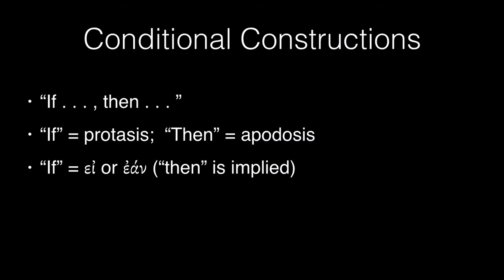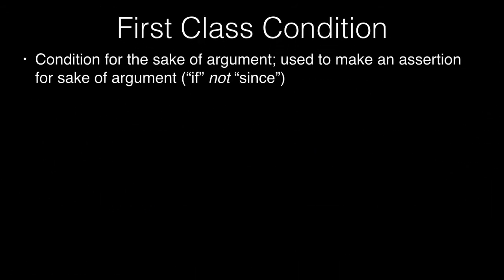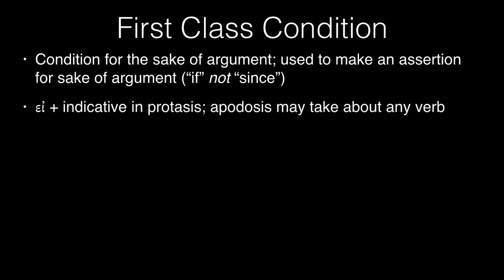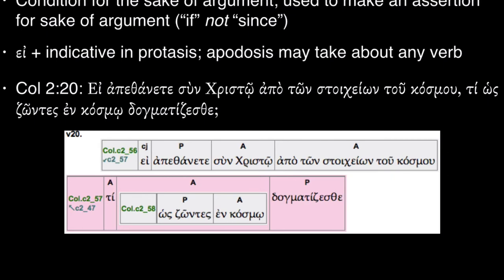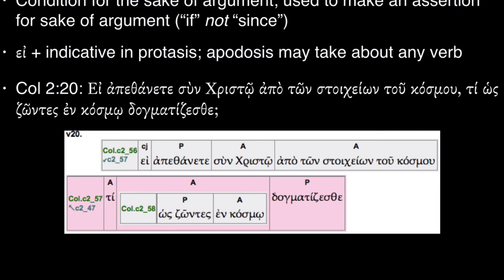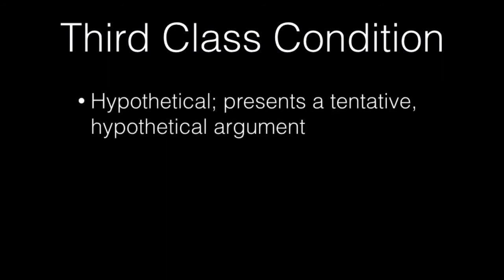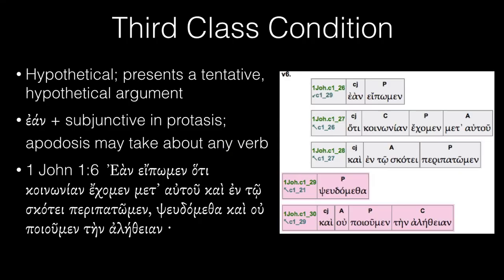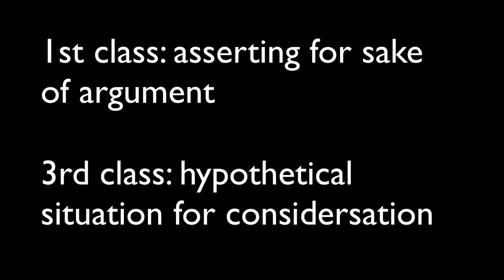Conditional Constructions (FNTG 29)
Dr. D. talks about the two main conditional structures (FNTG 29).